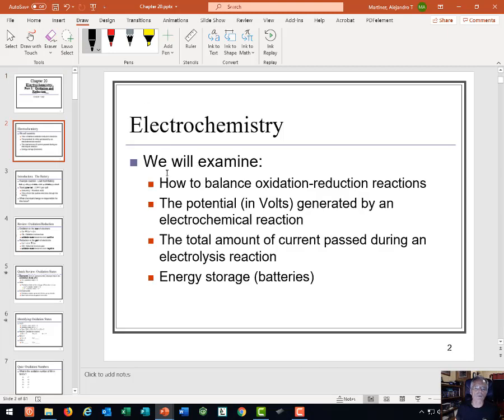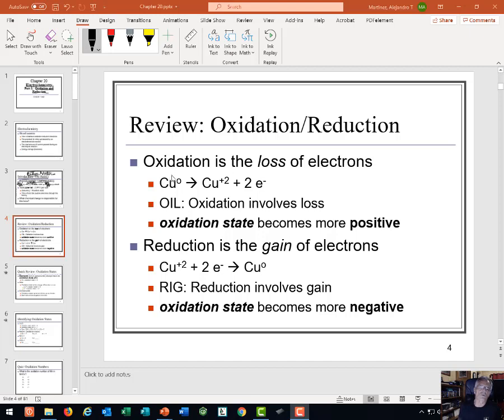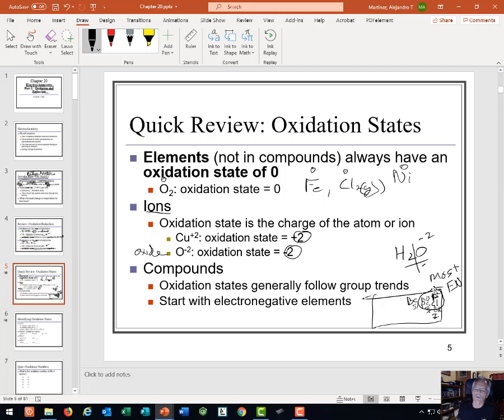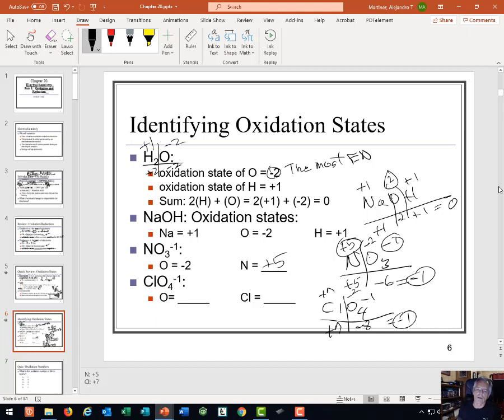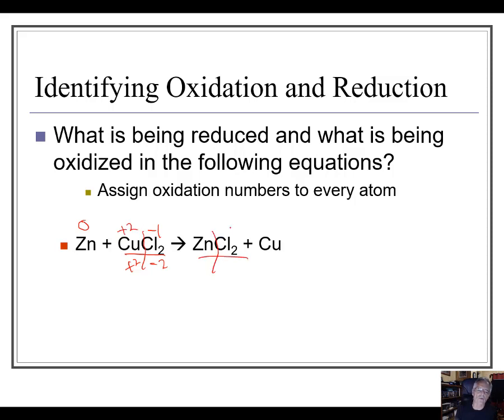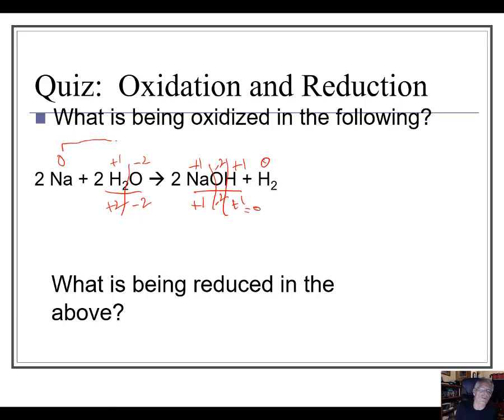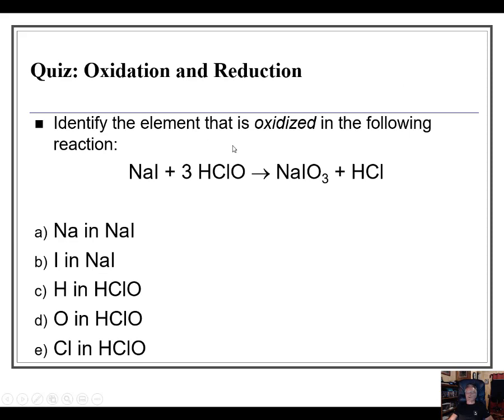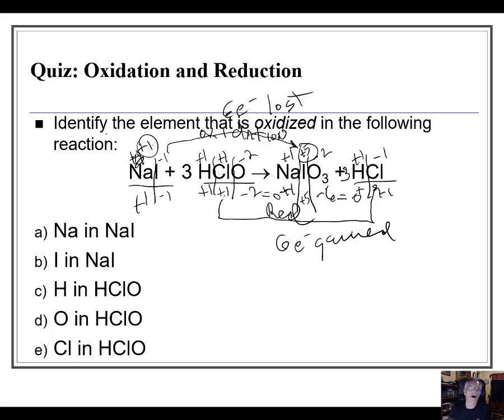Introduction to Electrochemistry